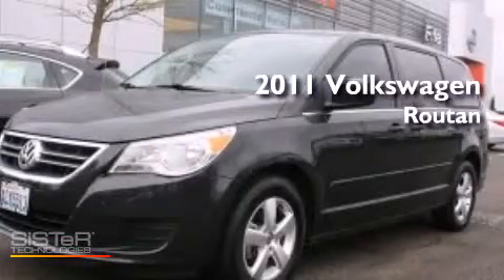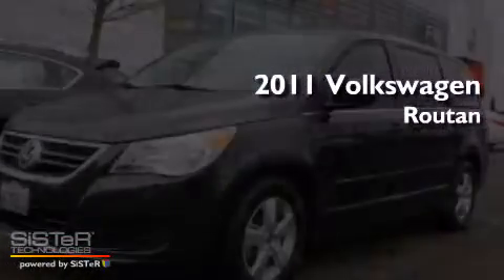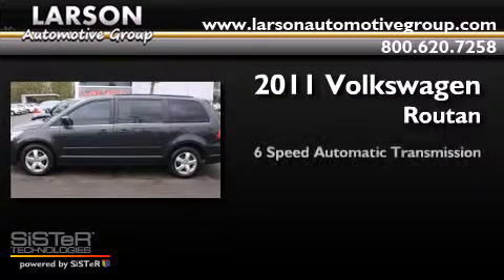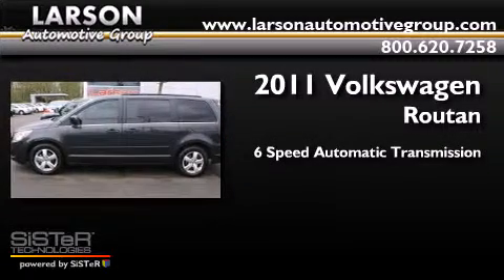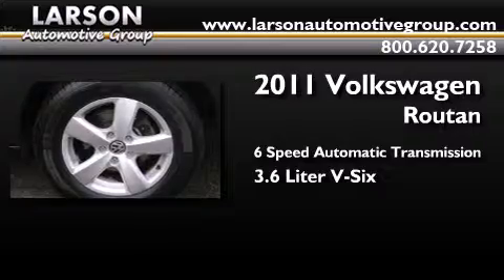Used 2011 Volkswagen Routan Puyallup WA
Year : 2011
 Make : Volkswagen
 Model : Routan
 Engine : 3.6L V6
 Trans . : 6 Spd Automatic
 Exterior : Gray
 Miles : 24,332
 Interior : Dark Slate/Medium Gray
 Stock : 403693A

 Preowned 2011 Volkswagen Routan Puyallup WA